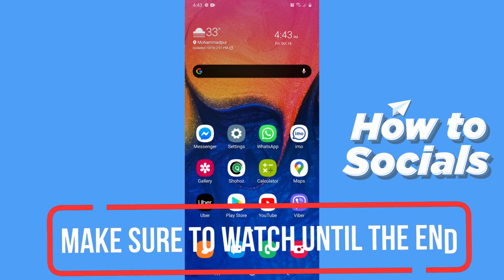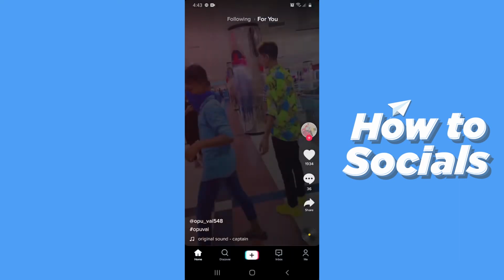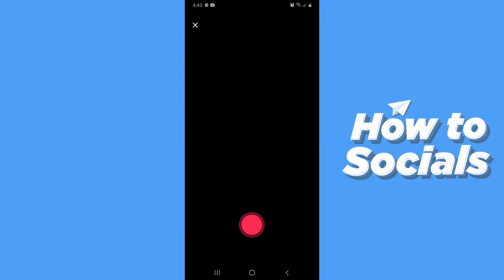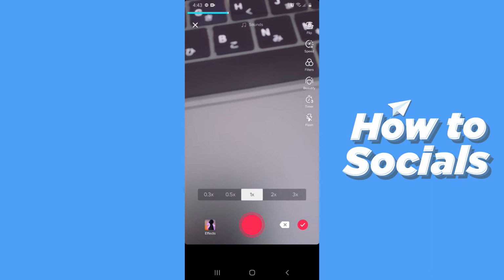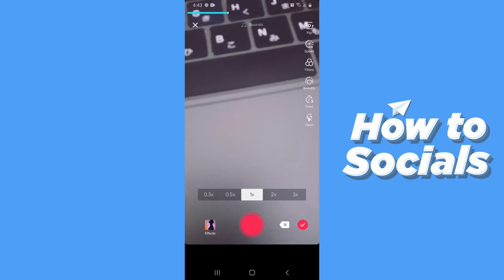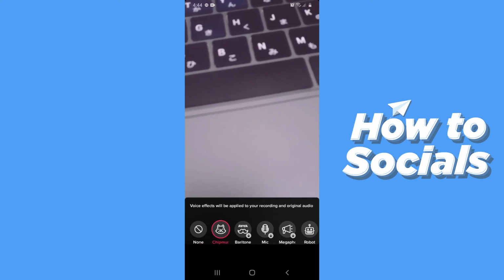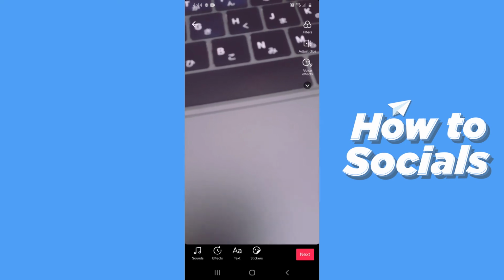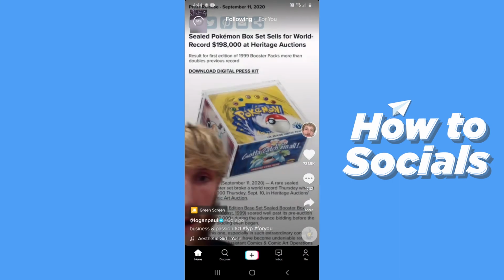How to Add Voice Effects on TikTok New Update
Want to get creative with an awesome trick? In this video, I show you how you can add voice effects on your TikTok video!